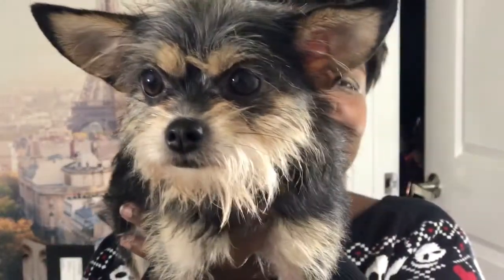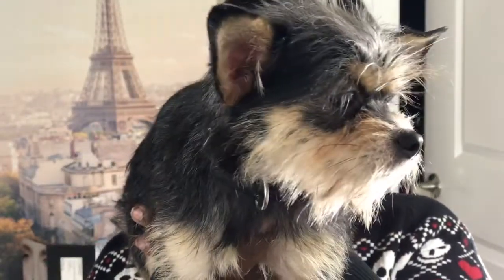The WINNER! Well...sort of Brussels Griffon mix and Intro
Meet my companion puppy Louise! The Brussels Griffon, Chihuahua Mix(Chussel)!  This amazing breed(little Ewoks) won the 2017 Purina Dog show!